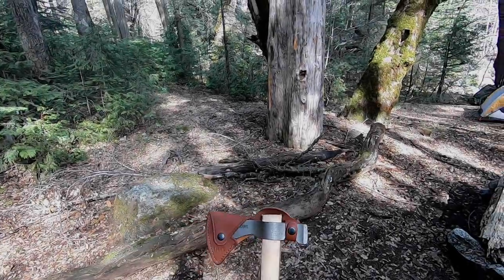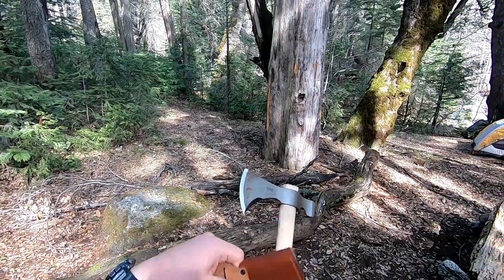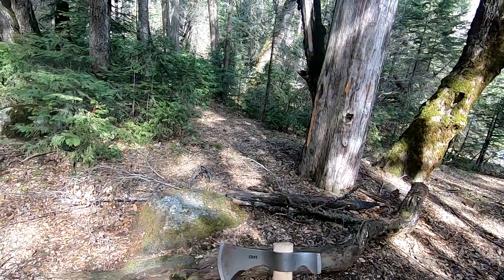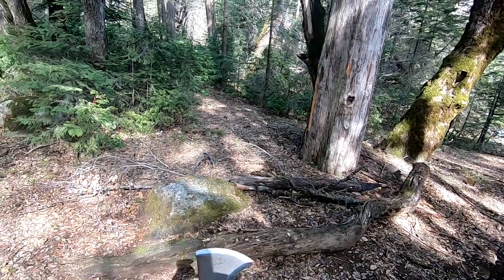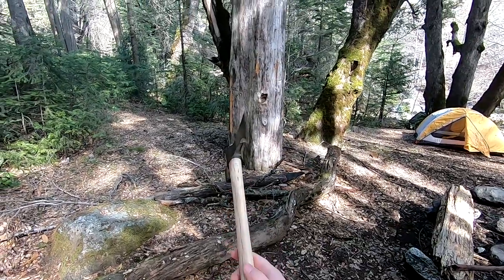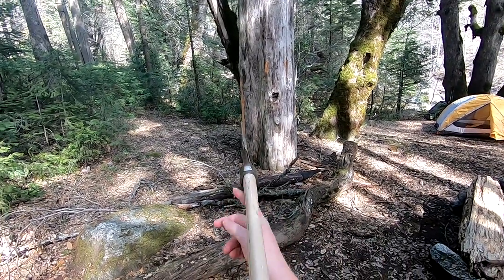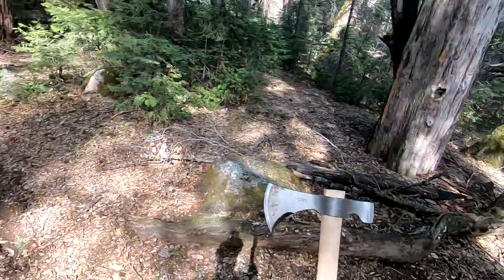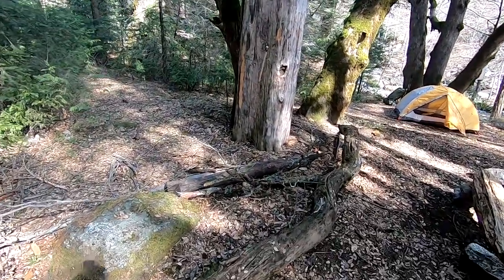CRKT: Chogan Tomahawk Review // Will it fly?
I am reviewing my Chogan T Hawk.  I have had this for about a year and it is my go to for camping.  It has held up hammering tent stakes and splitting wedges.  It's easy to carry and fun to throw!